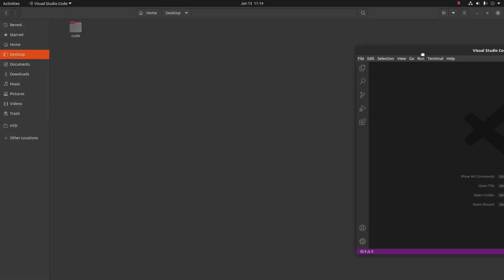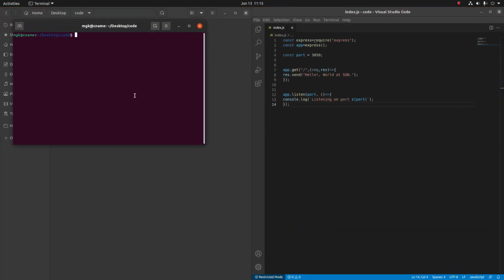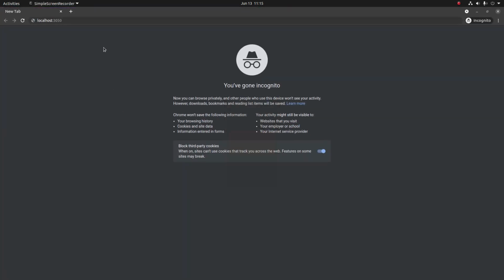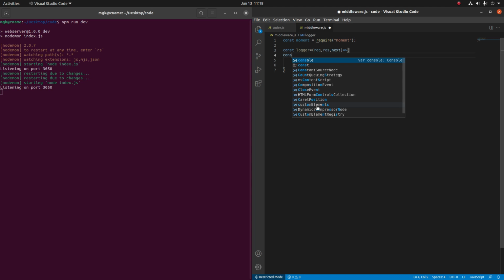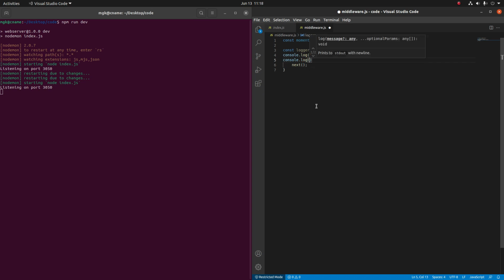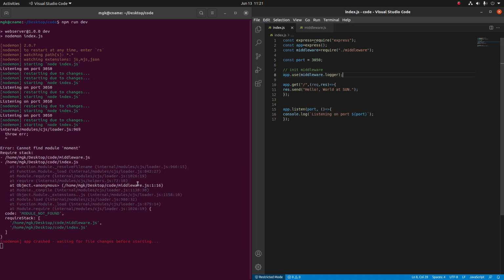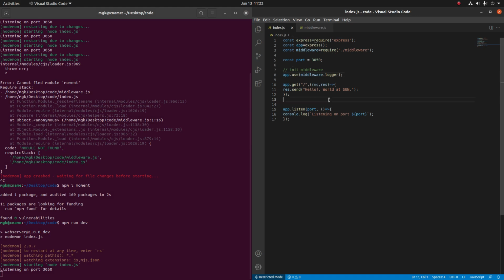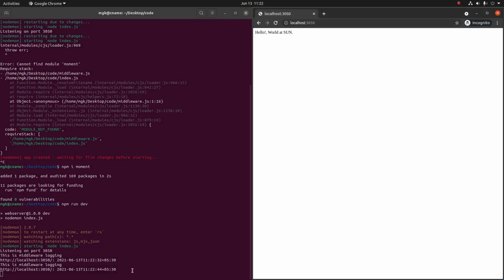Middleware in NodeJS | HowToDo